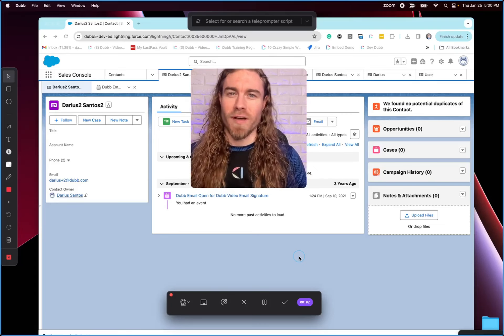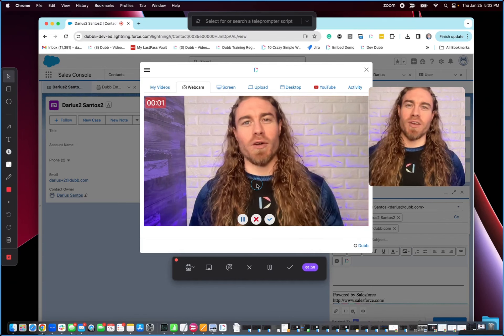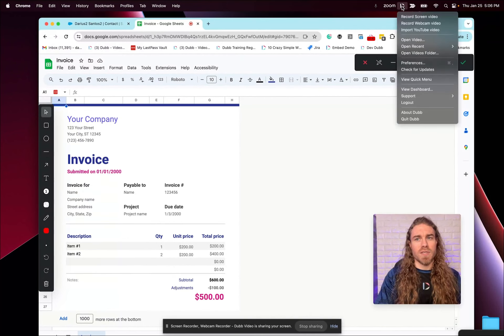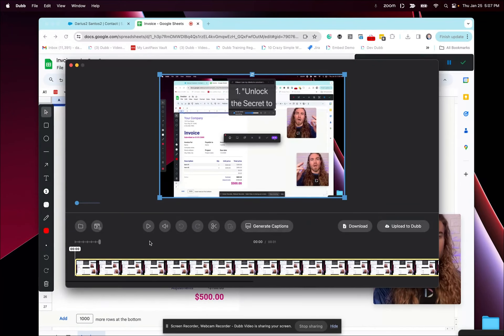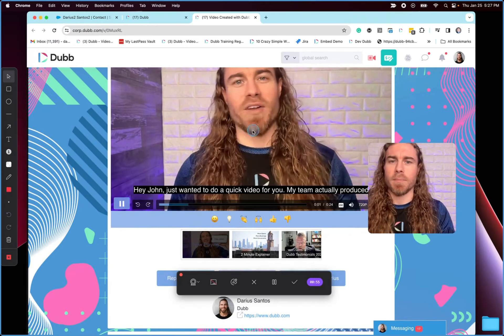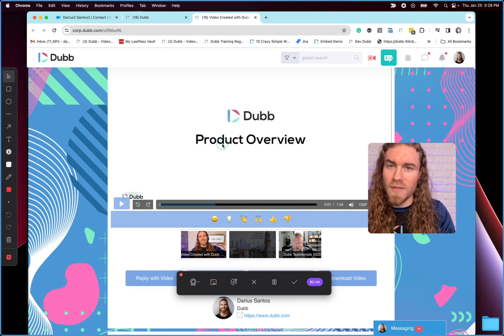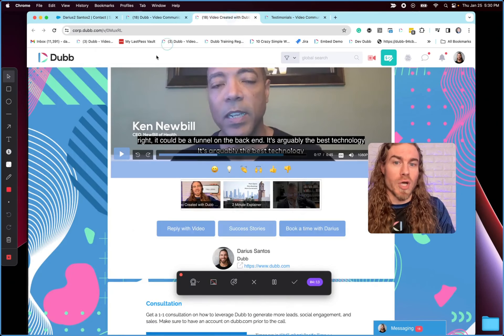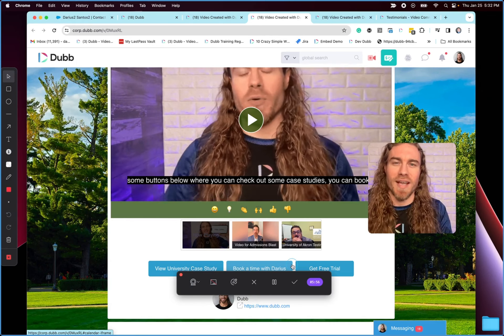Salesforce Integration - Record, Send, and Track Video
In this video, Dubb co-founder Darius Santos shares the power of the Dubb Salesforce integration for boosting conversions, responses, and sales. Learn how to effortlessly record, send, and track video messages directly through Salesforce, email, text messages, and more.

Try it out today!

Check out our podcast called Connection Loop, featuring tips and tricks for growing a business and long-form interviews with fascinating people in marketing and beyond

About Dubb
Dubb.com is the ultimate video sales platform that helps you grow your business with personalized video messages, automation, and analytics. Create stunning videos, engage your audience, and close more deals effortlessly. Watch how simple it is to boost your sales and productivity—click the link now for your FREE 7-day trial!